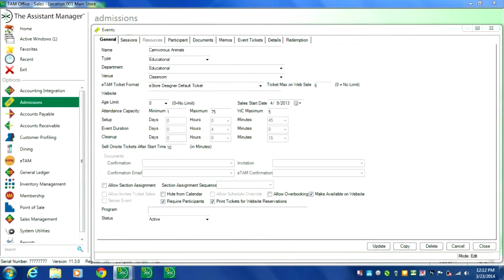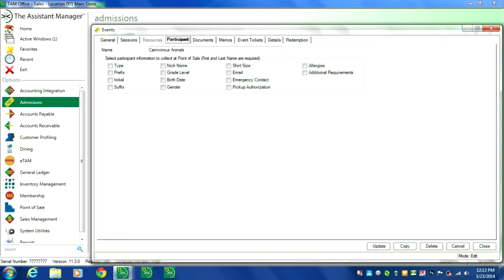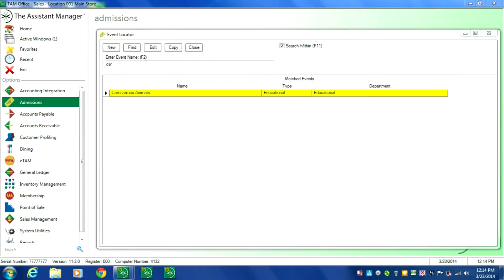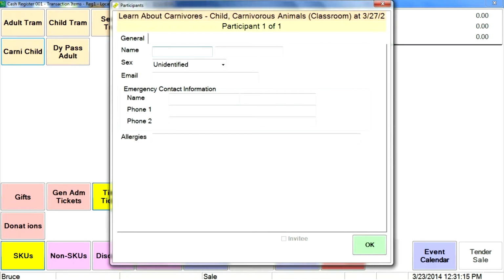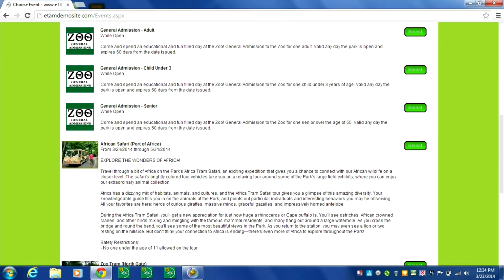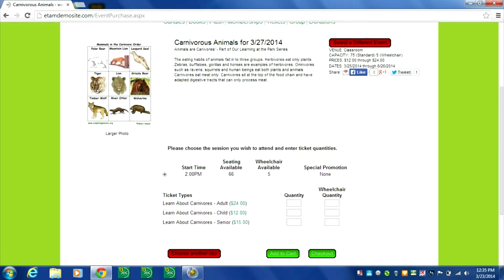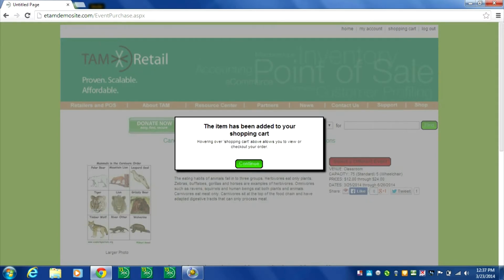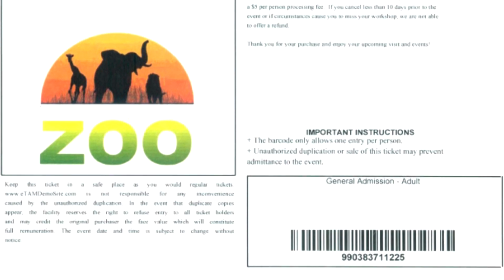Establishing Events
This video will provide a mini demonstration on how to establish and sell event based tickets using your TAM software.